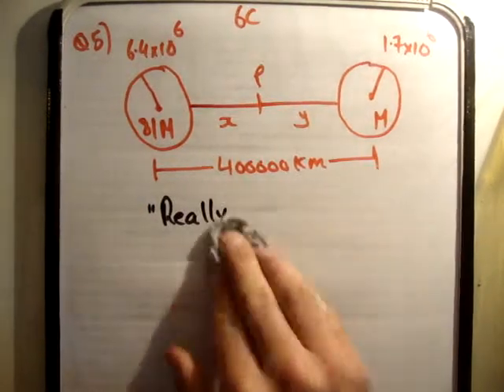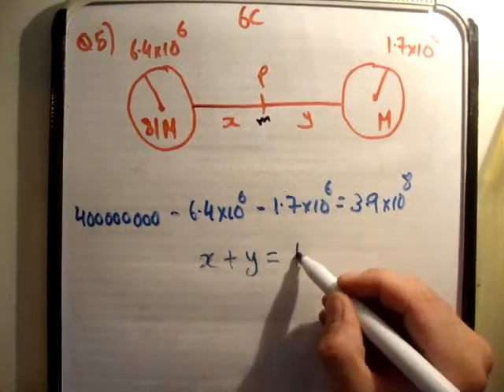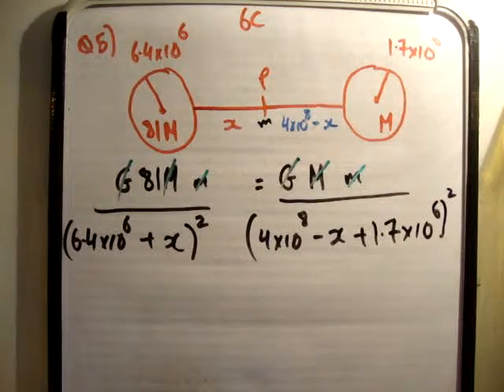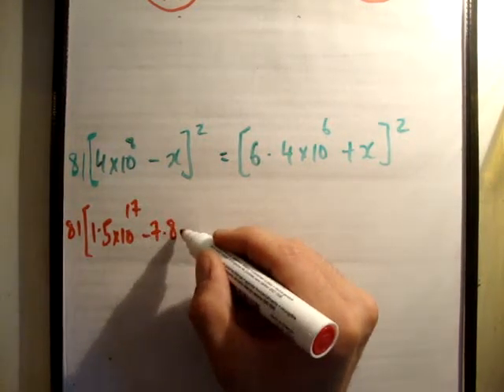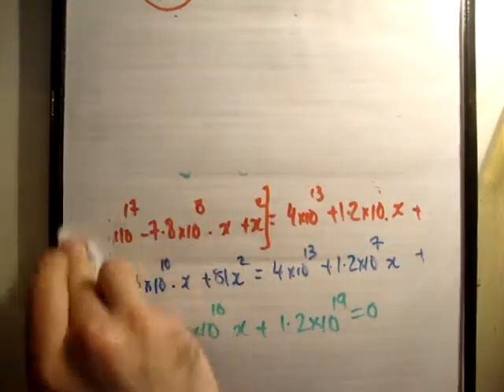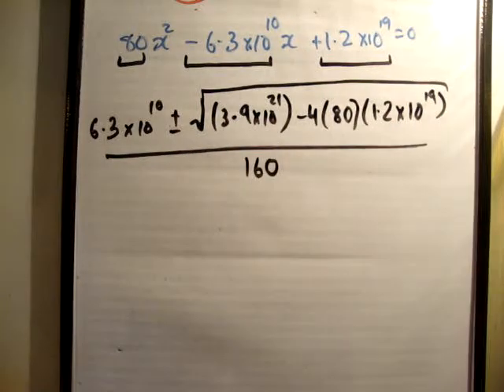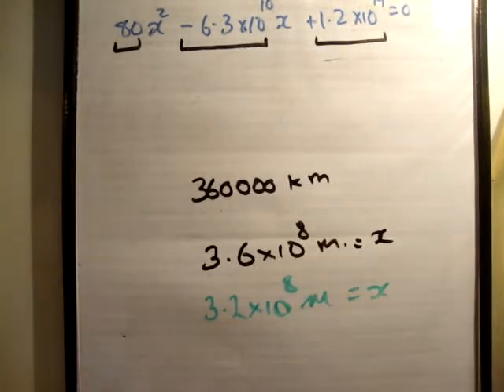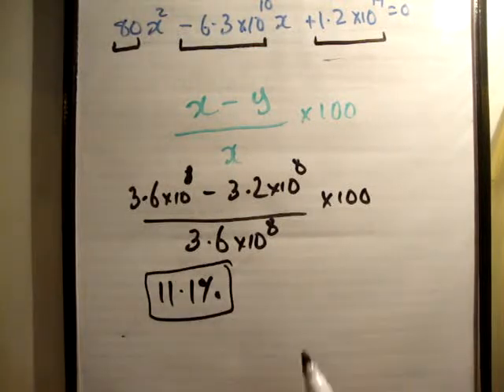Applied Maths : LC textbook solution Ex 6c q5